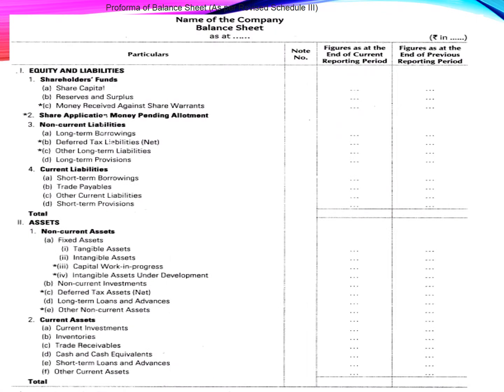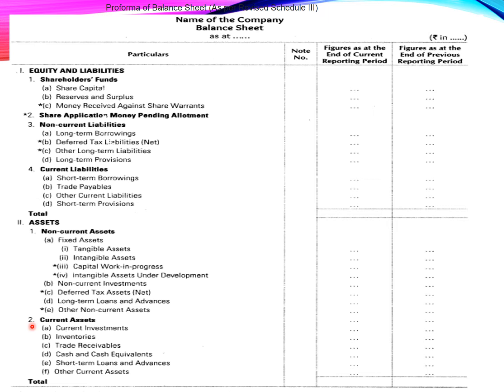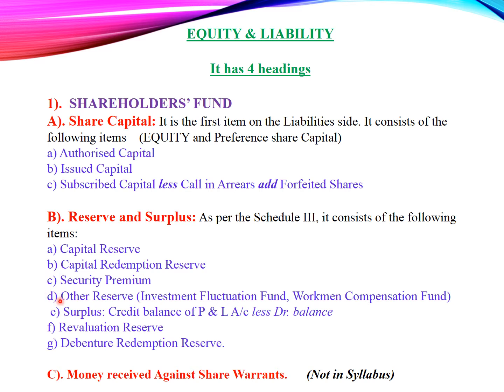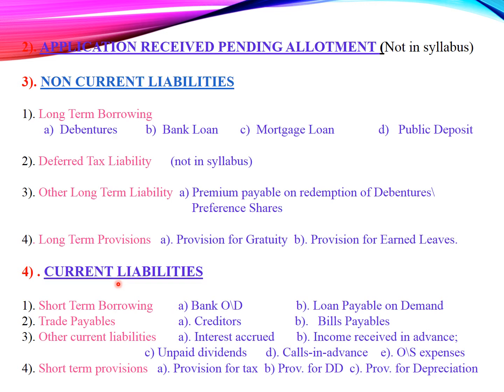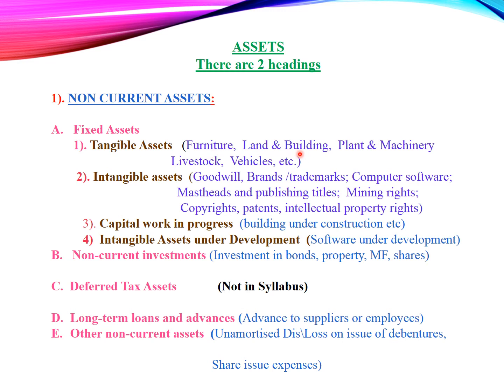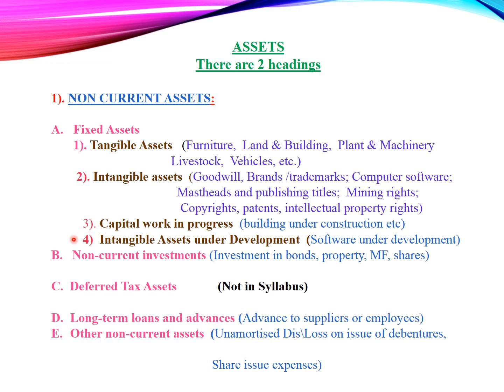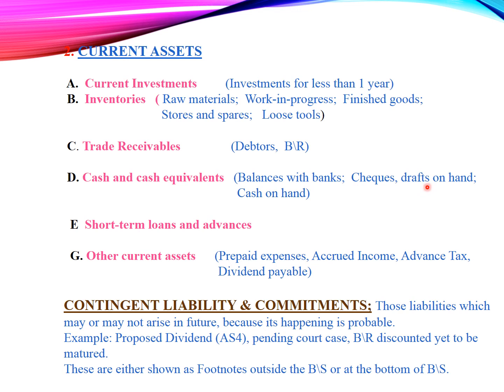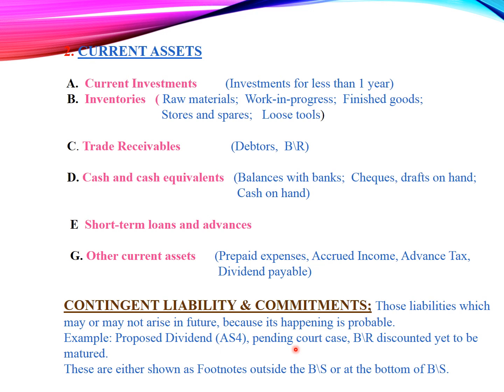FINANCIAL STATEMENTS OF COMPANIES #2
In this session, you will understand the format of preparing Companies B\S as per schedule III, Part I of companies Act 2013.
All the headings, items are explained step by step.